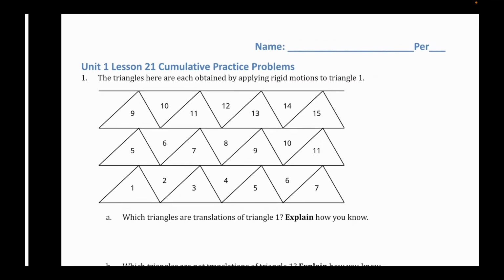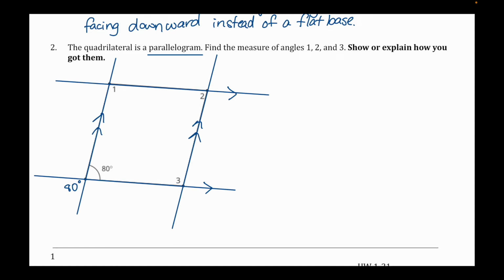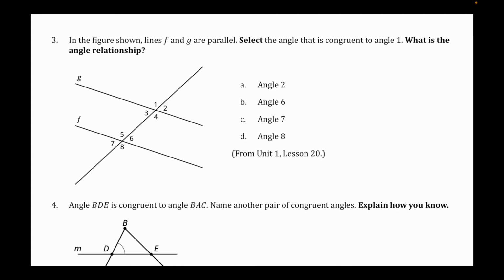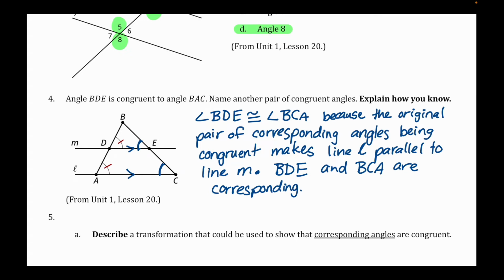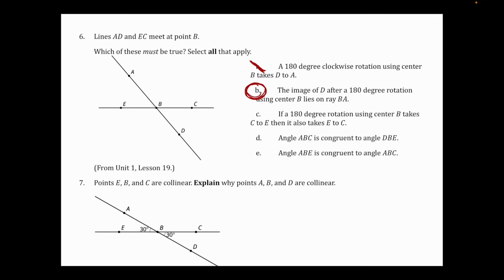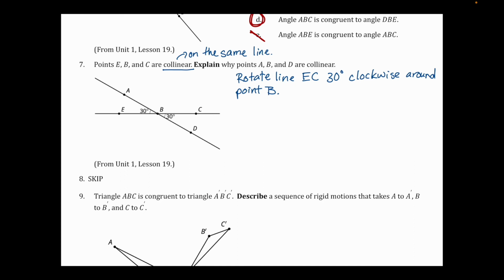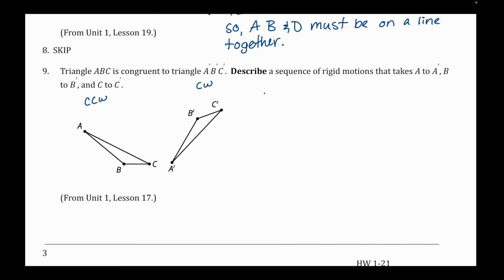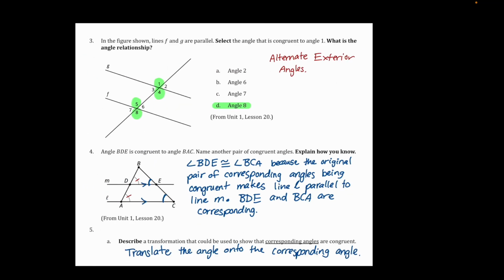Geometry Illustrative Math: Unit 1 Lesson 21